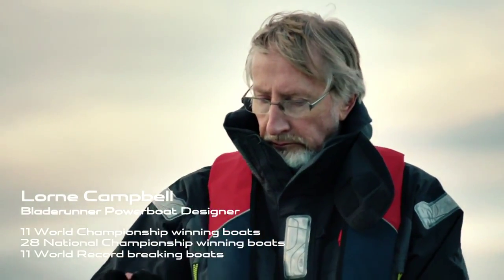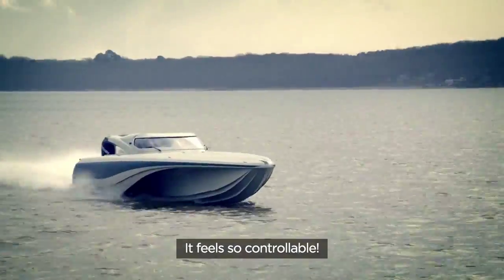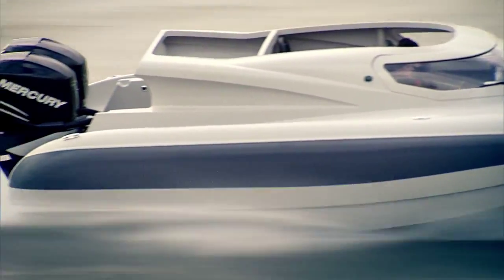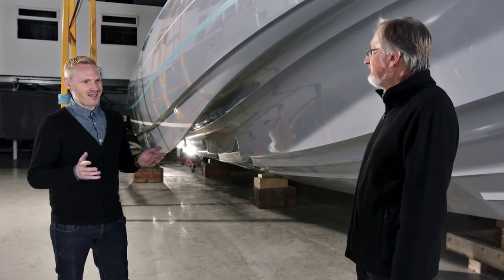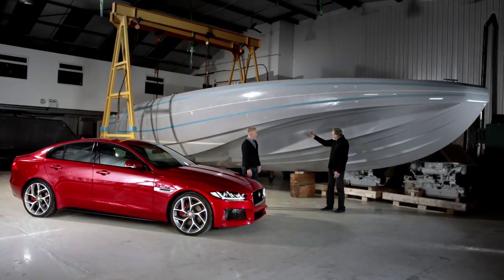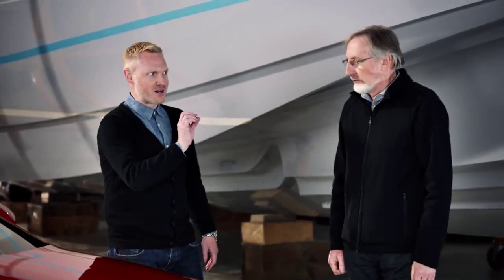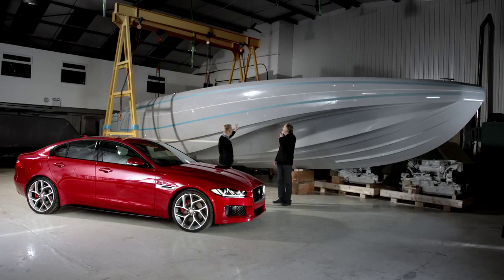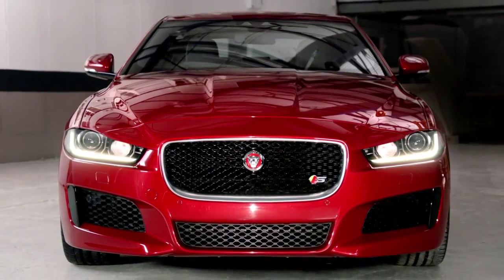Jaguar | XE vs. Bladerunner: The power of aerodynamic design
Discover how design affects sports car efficiency and performance. Rocket through the ocean waves with Creative Director, Jaguar Exterior Design, Adam Hatton and power-craft designer, Lorne Campbell as they explore the theory of form and function and how design affects the efficiency of Jaguar's most refined sports saloon ever - the XE.